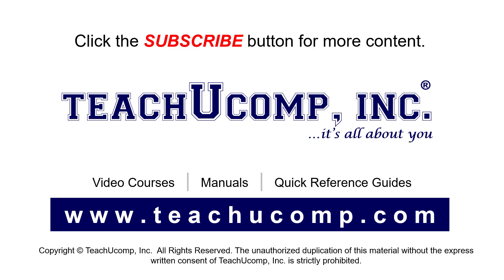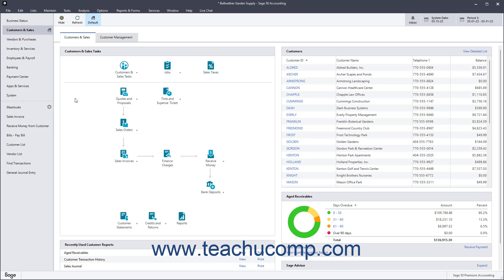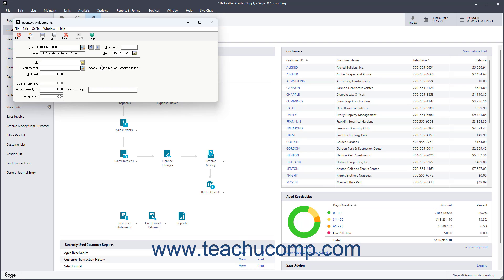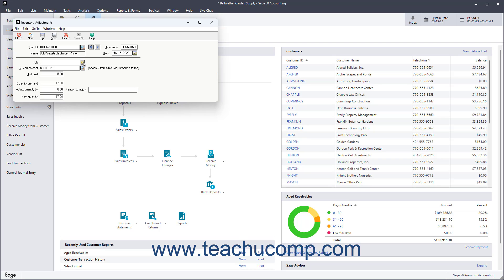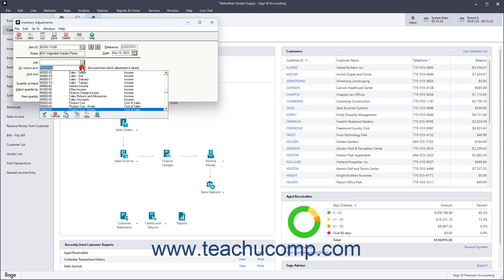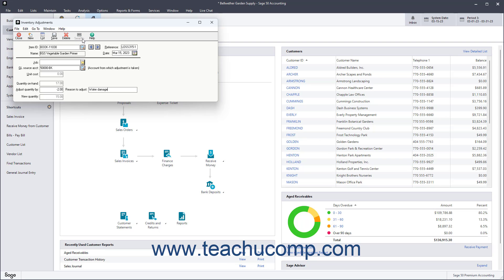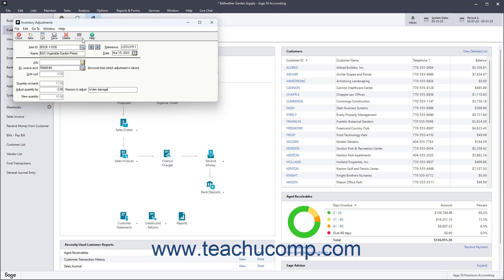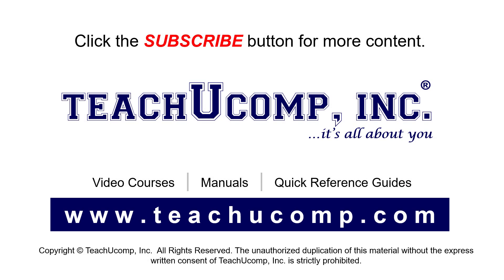How to Make Inventory Adjustments in Sage 50 Accounting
This Sage 50 Accounting tutorial video shows you how to enter an inventory adjustment in Sage 50 Accounting. This video is from our complete Sage 50 Accounting training, _Mastering Sage 50 Accounting Made Easy_ ™.